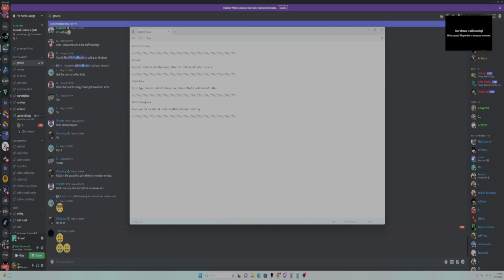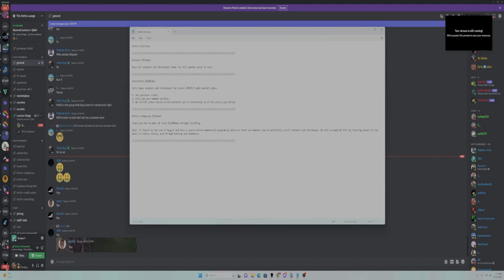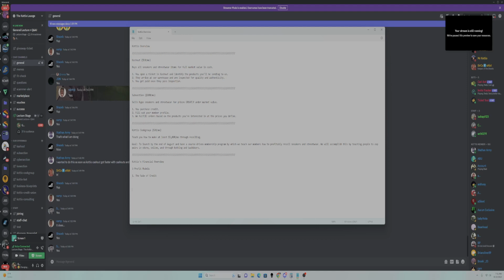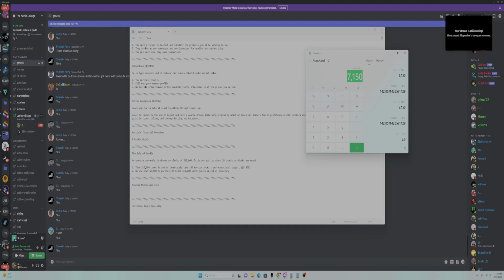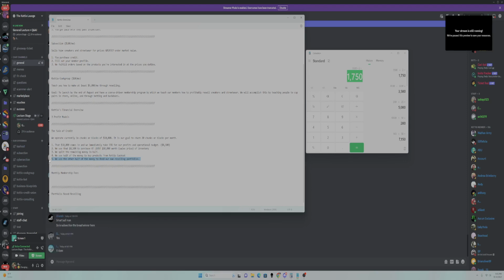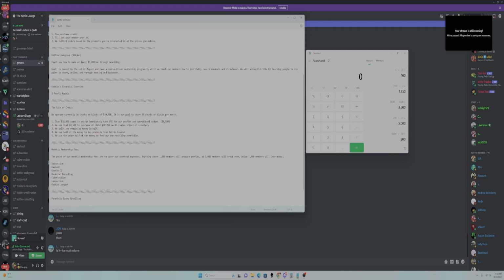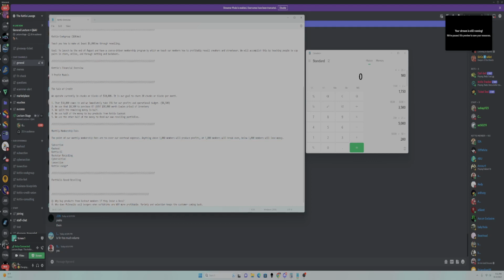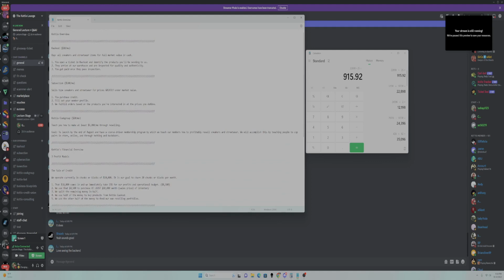Kottio Lounge Lecture: Kottio's Overview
Kottio Overview

Kashout ($10/mo)

Buys all sneakers and streetwear items for full market value in cash.

1. You open a ticket in Kashout and identify the products you'll be sending to us.
2. They arrive at our warehouse and are inspected for quality and authenticity.
3. You get paid once they pass inspection.

Subsection ($100/mo)

Sells hype sneakers and streetwear for prices GREATLY under market value.

1. You purchase credit.
2. Fill out your member profile.
3. We fulfill orders based on the products you're interested in at the prices you define.

Kottio Cookgroup ($20/mo)

Teach you how to make at least $5,000/mo through reselling.

Goal: To launch by the end of August and have a course-driven membership program by which we teach our members how to profitably resell sneakers and streetwear. We will accomplish this by teaching people to cop pairs in store, online, and through botting and backdoors.

Kottio's Financial Overview

3 Profit Models

The Sale of Credit

We operate currently in chunks or blocks of $10,000. It is our goal to churn 20 chunks or blocks per month.

1. That $10,000 comes in and we immediately take 15% for our profits and operational budget. ($8,500)
2. We use that $8,500 to purchase AT LEAST $10,000 worth (sales price) of inventory
3. We split the remaining money in half.
4. We use half of the money to buy products from Kottio Cashout
5. We use the other half of the money to feed our own reselling portfolios.

Monthly Membership Fees

The point of our monthly membership fees are to cover our overhead expenses. Anything above 1,000 members will produce profits, at 1,000 members will break even, below 1,000 members will lose money.

Subsection
Kashout
Kottio CG
Rockstar Recycling
Cybersection
Luxsection
Kottio Lounge*

Portfolio Based Reselling

We sell the products that we sell.

1. We start each portfolio off with a thousand dollars in excess inventory.
2. We sell that inventory.
3. Use the money to buy under market inventory
4. We sell those products for market value on various platforms, to stores, and individual buyers.
5. We take that money and split the profit in half.
6. We take half the profit for ourselves.
7. The other half is reinvested into the portfolio so that it grows bigger.

Q: Why buy products from Kashout members if they incur a loss?
A: Why does McDonalds sell burgers when softdrinks are WAY more profitable. Variety and selection keeps the customer coming back.